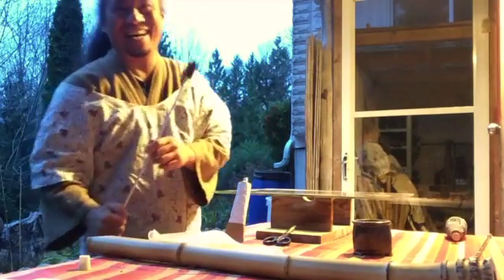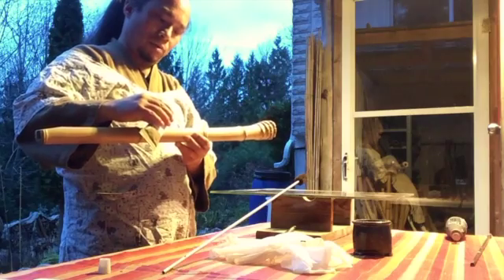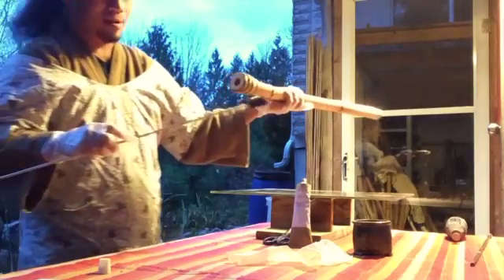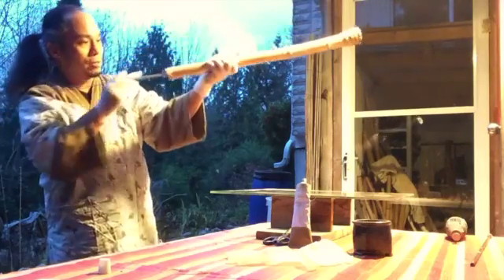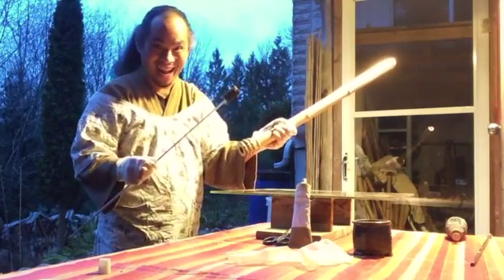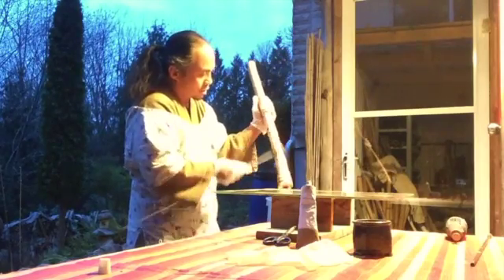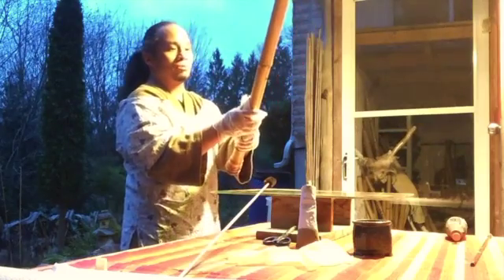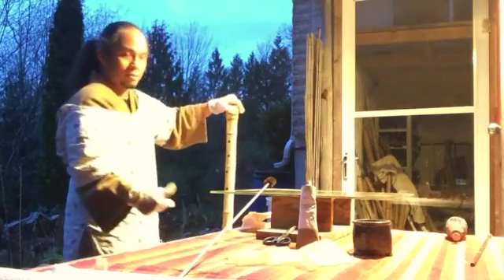Urushi Application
Urushi Application for shakuhachi bamboo flute